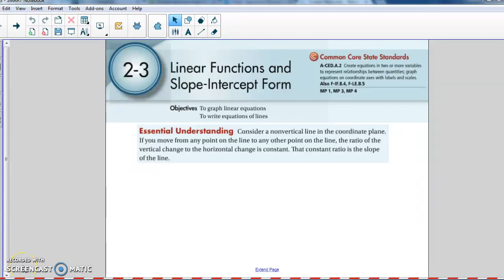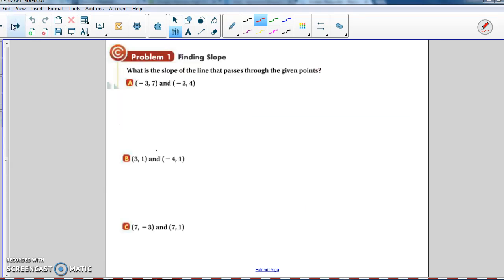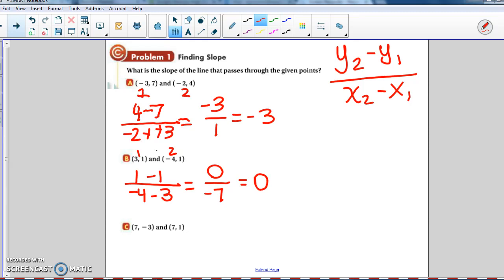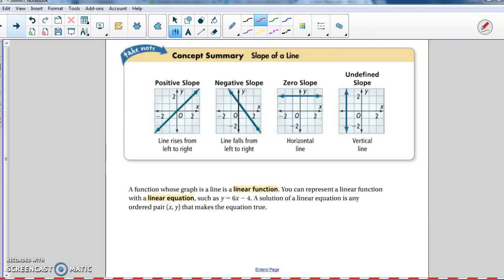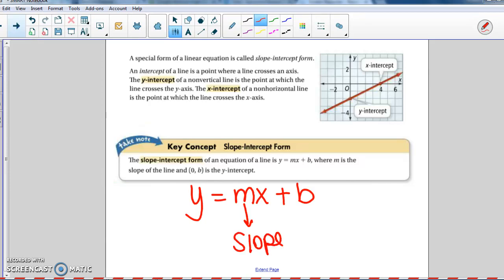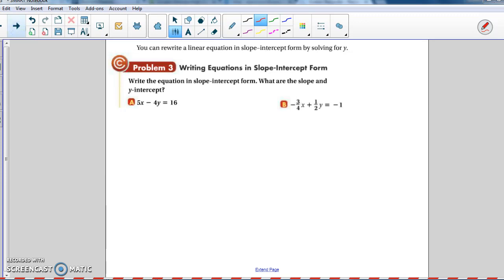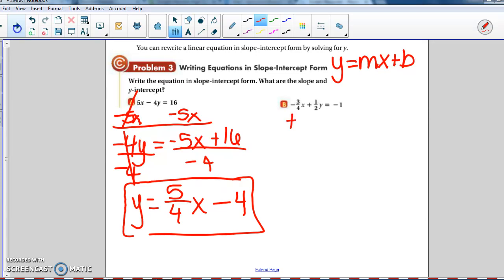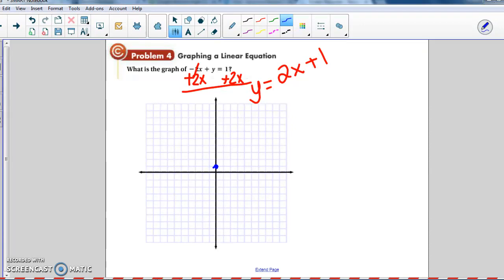2 3 Linear Functions and Slope Intercept form